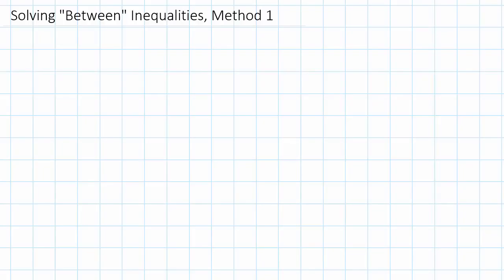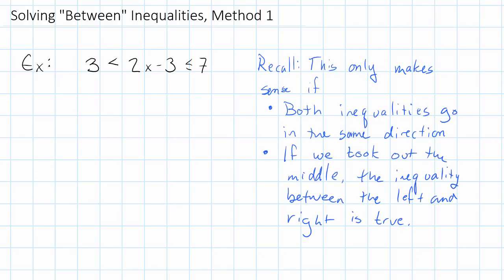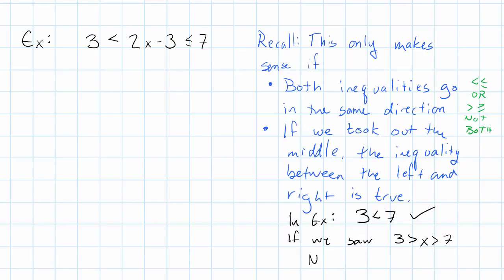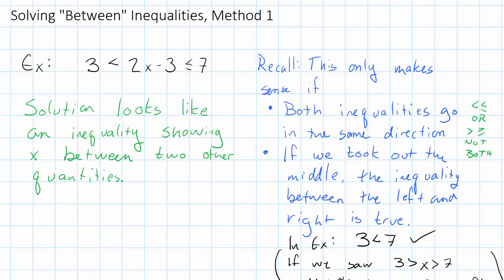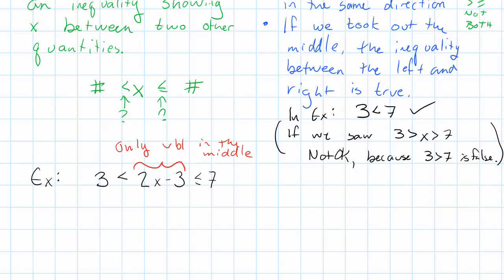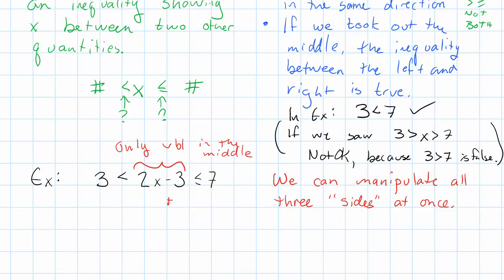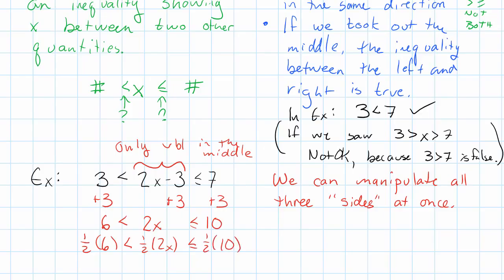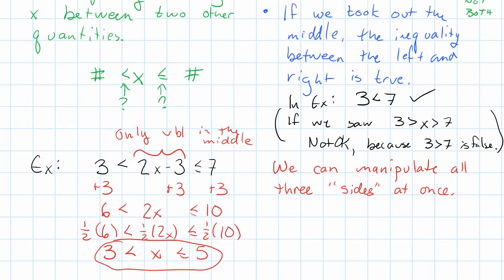3.8.3 - Solving "Between" lnequalities, Method 1